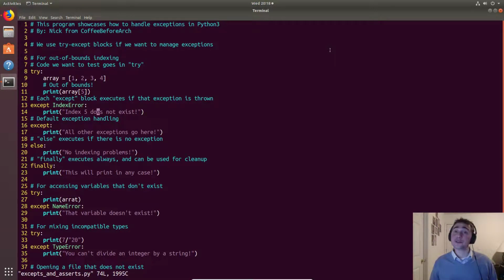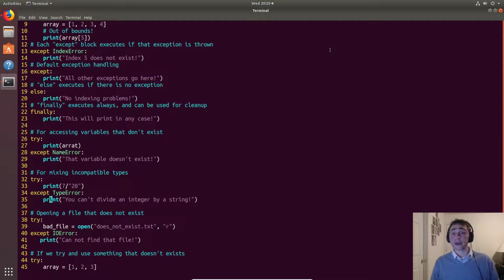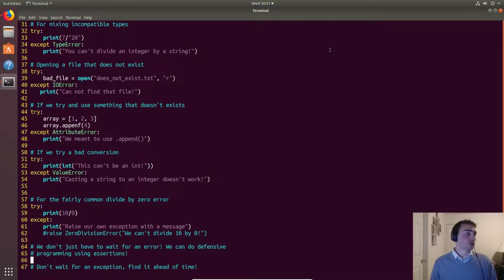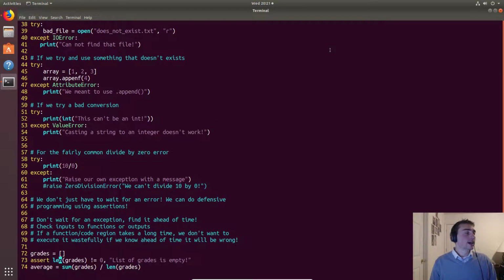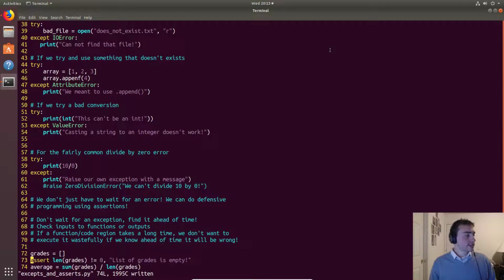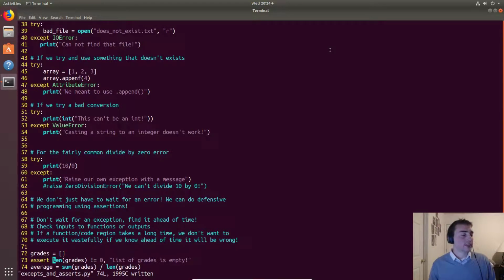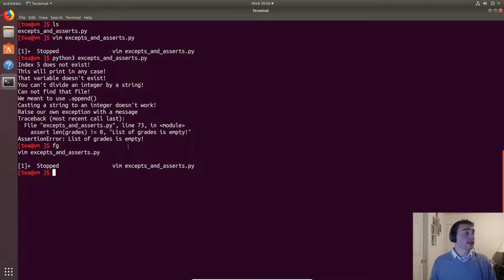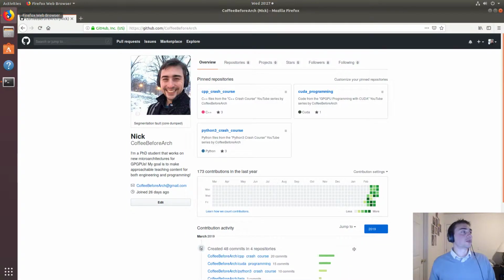Python3 Crash Course Exceptions and Asserts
In this video we go over exceptions and assertions in Python3!